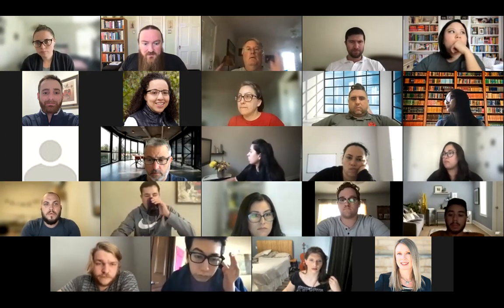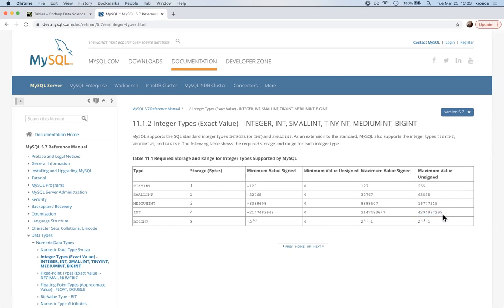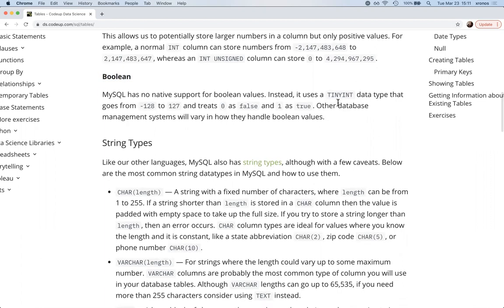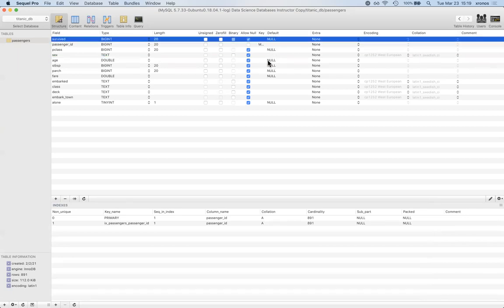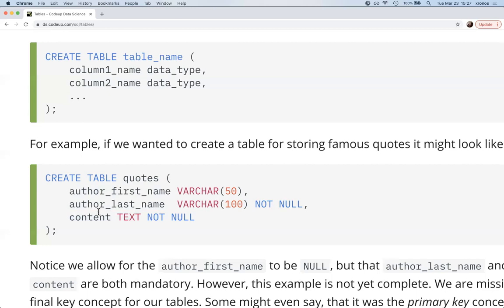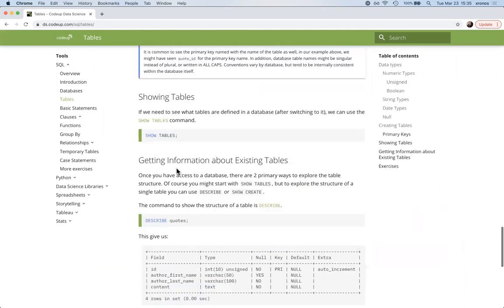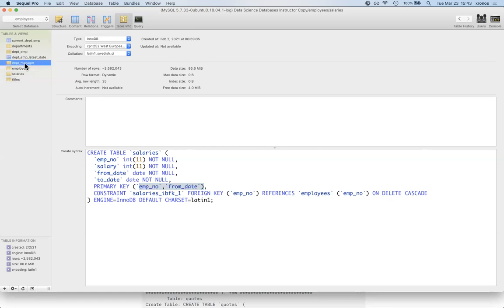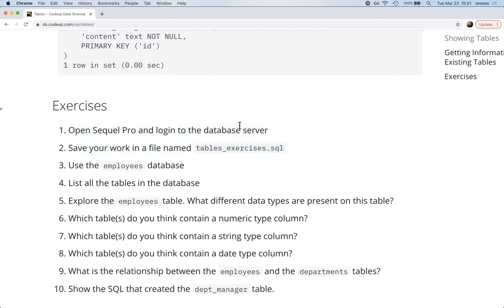Intro to Tables in MySQL (Codeup)